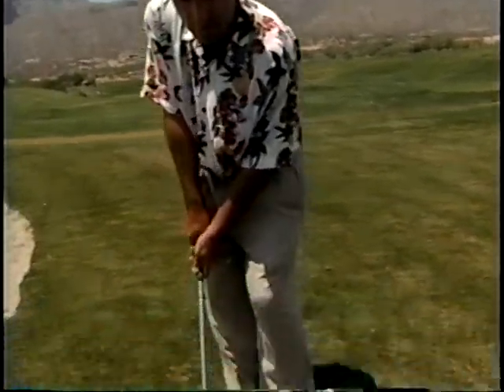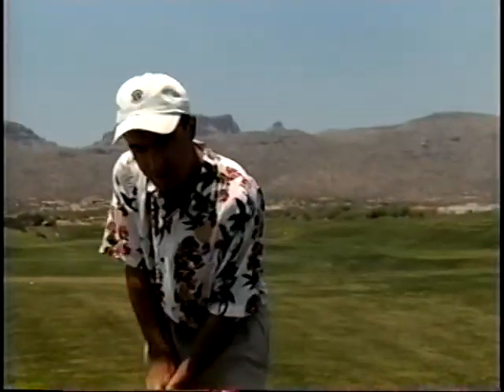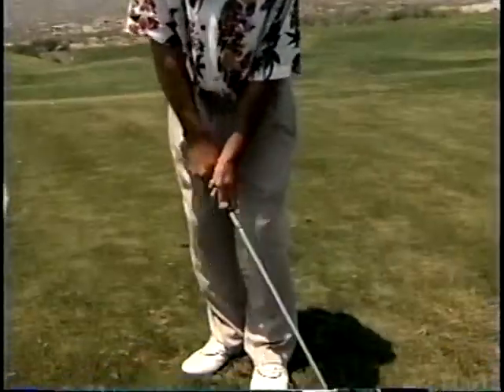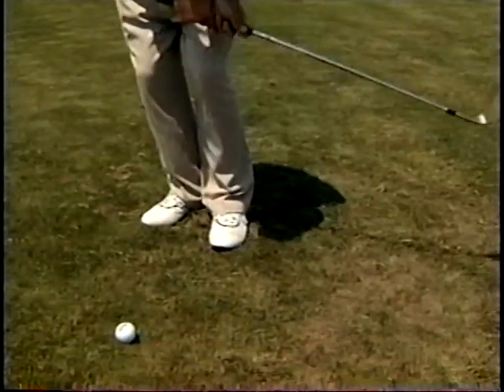Rich Mueller short game tips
Short pitch shot over trap from perched lie in Bermuda grass.